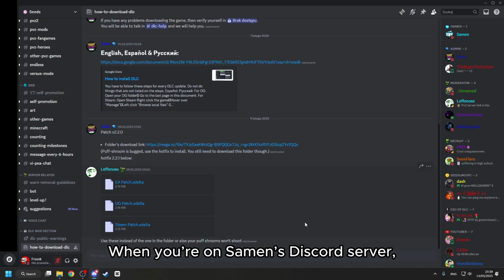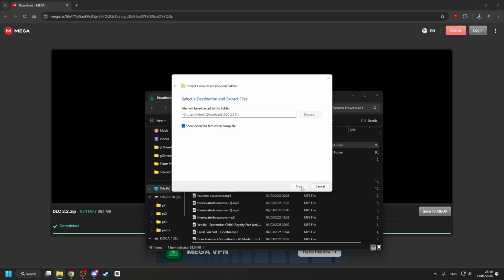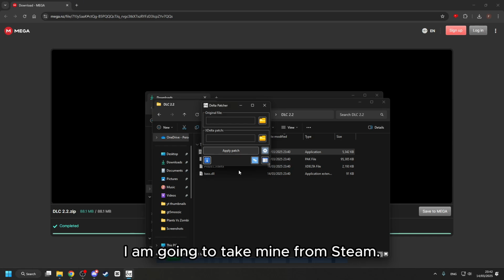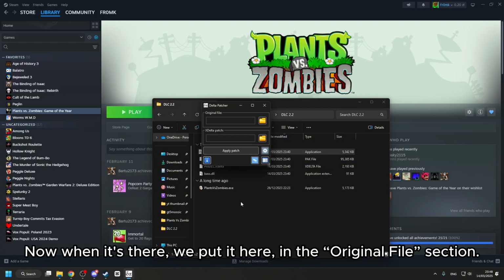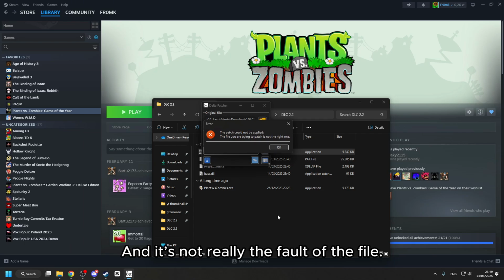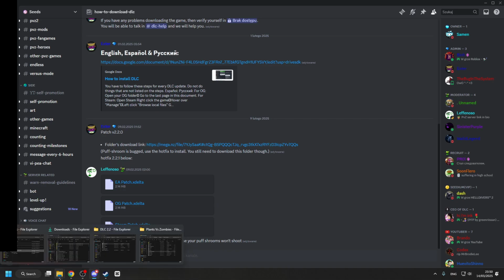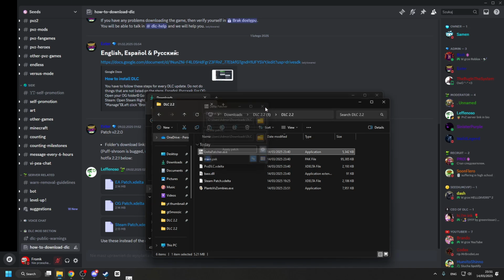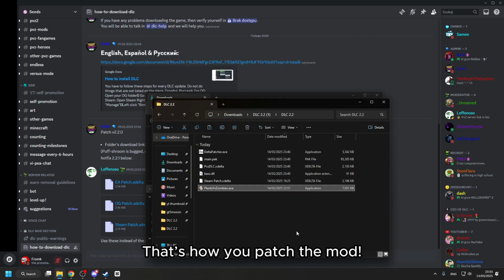PvZ Community DLC Mod by Samen - download and patch tutorial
Samen's youtube channel: @SamenPvz
music used in the video: Gran Turismo 5 Soundtrack - Mirage - KEMMEI (Lounge Music)